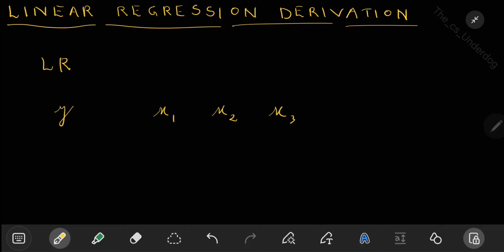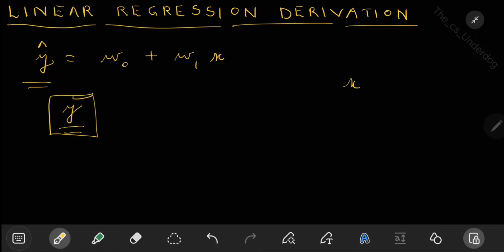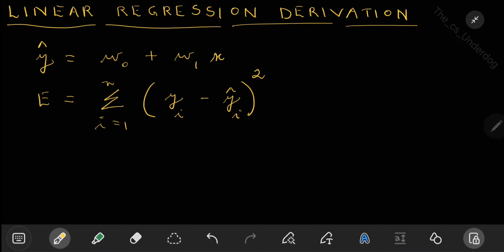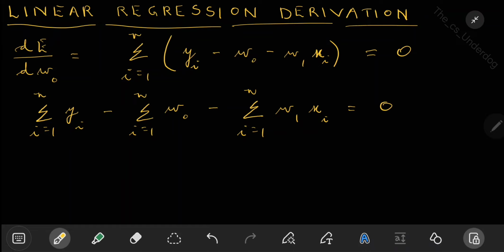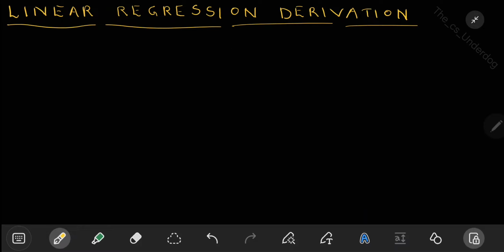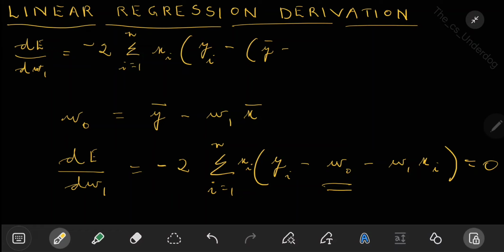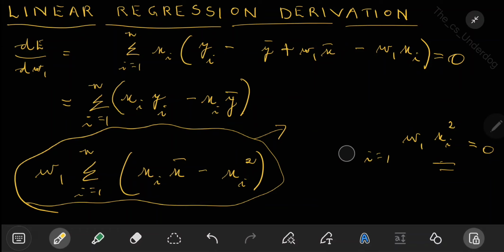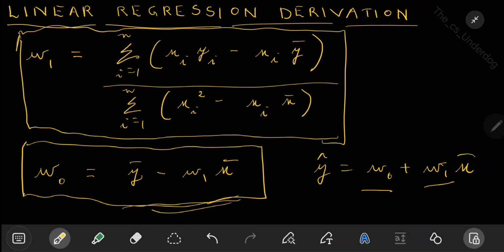Linear Regression Derivation | Machine Learning Lecture 47 | The cs Underdog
In this lecture we go through detailed derivation of linear regression in order to find the optimal values of coefficients.